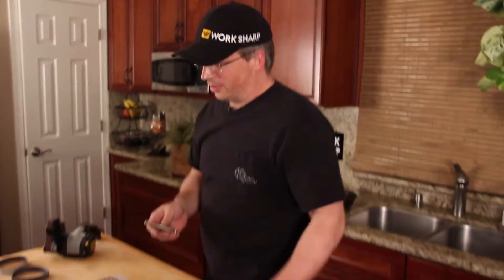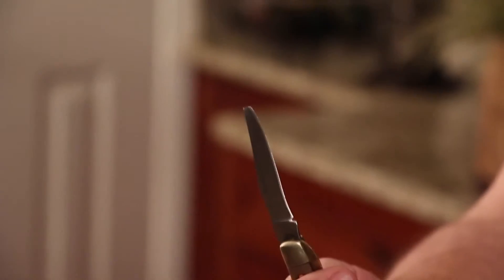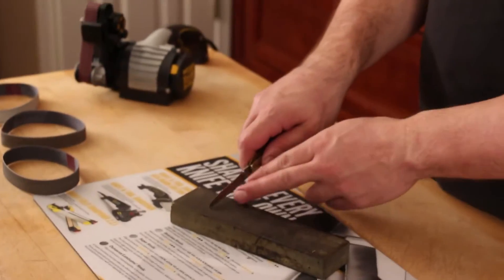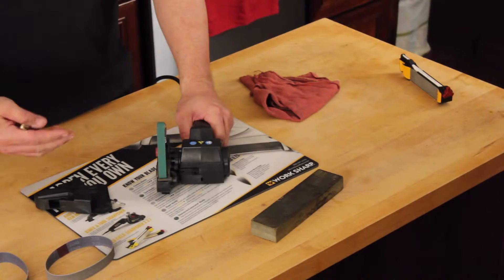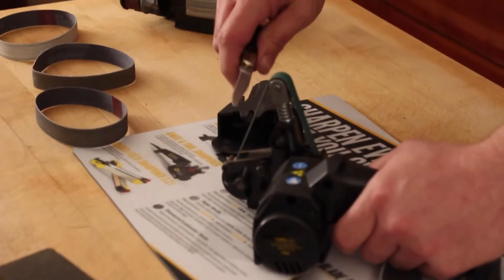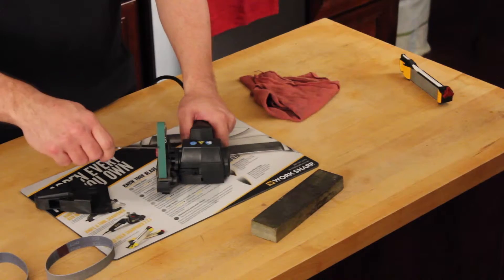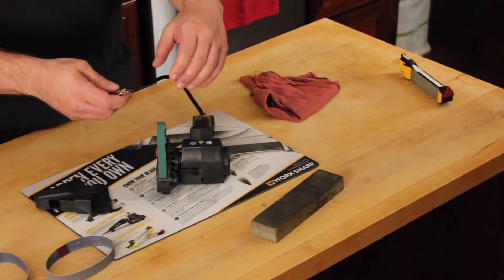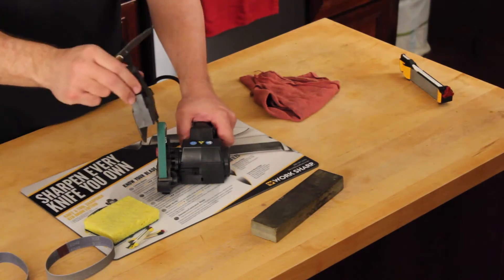Work Sharp, How to Fix a Broken Knife on The Sporting Chef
Work Sharp's own engineer, Dan Dovel, shows how to repair a broken knife. From "The Sporting Chef" TV show on Sportsman Channel.